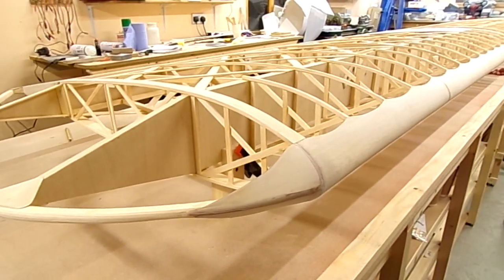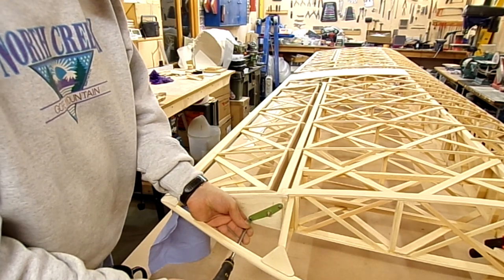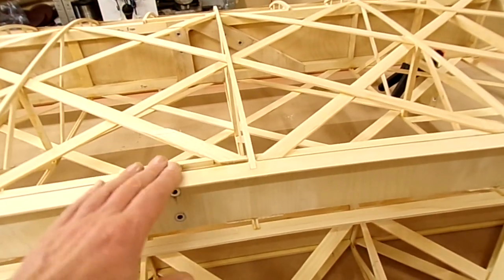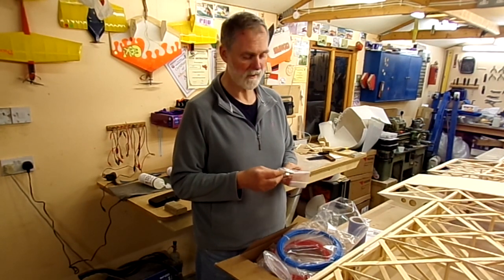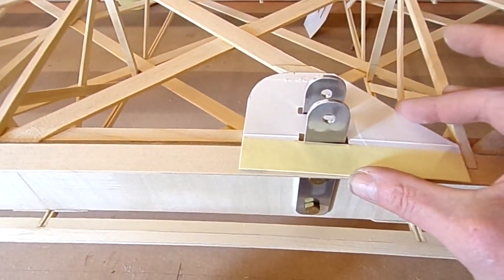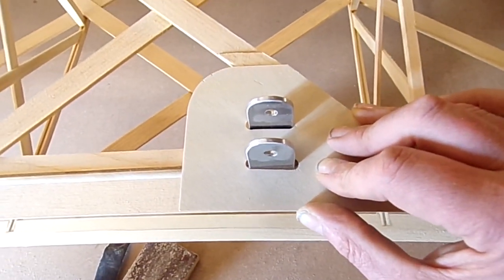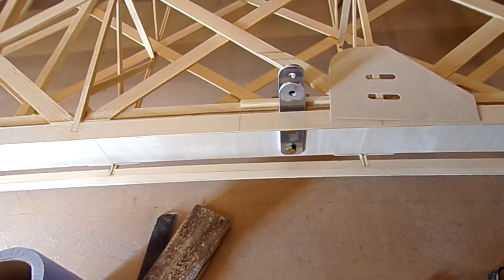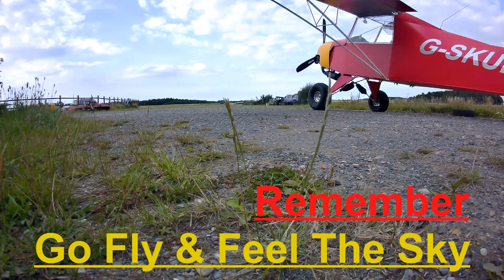EP45 Fisher Youngster V Aileron work and strut attach covers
More work on the ailerons to get them near to finished and the covering attach plates for around the struts fabricated and fitted on the Fisher Youngster V.